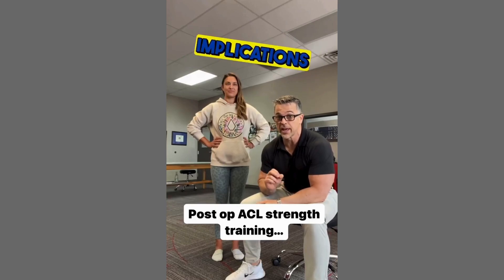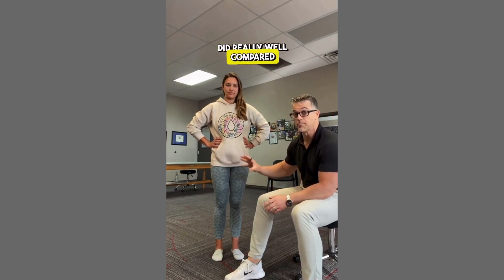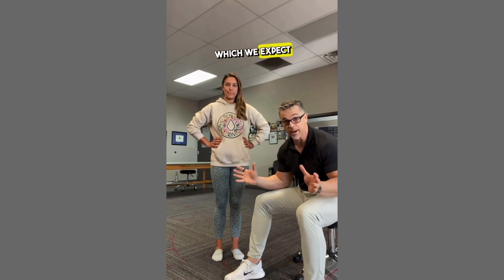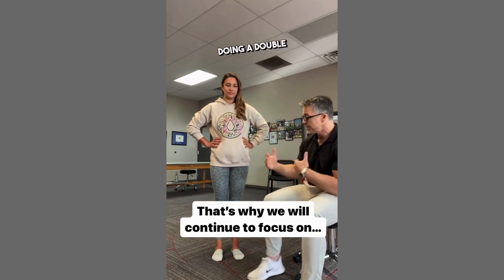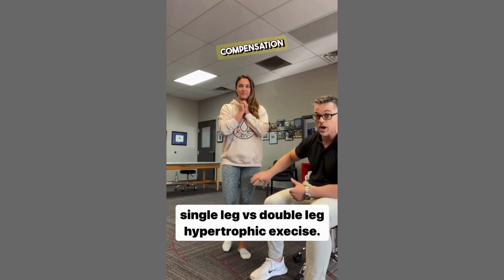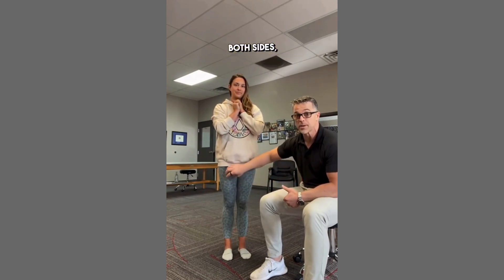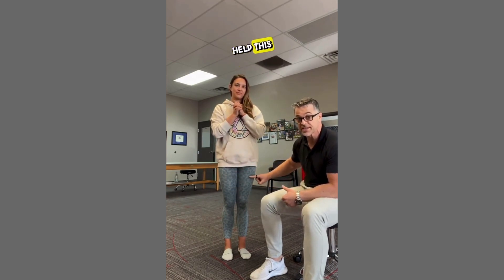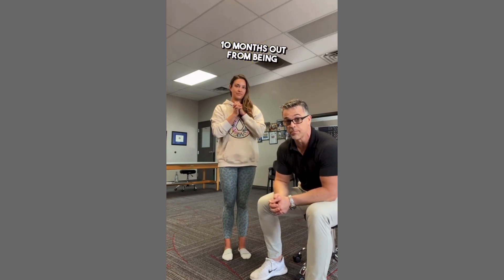What did you learn about neuromuscular facilitation, inhibition, training and function in school?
What did you learn about neuromuscular facilitation, inhibition, training and function in school? Probably all of the science and physiology behind it. 👍🏼

What did you learn about the clinical application of neuromuscular physiology in school? 🦗🦗🦗

Whoops, that could be one of the many reasons why you are struggling to get immediate and lasting functional results with your patients.

Here is a quick example of what clinicians should be taking into consideration when rehabbing ACL reconstructions specific to increasing strength.

If you are a strength and conditioning coach or personal trainer looking for more information on working with ACL patients, get to the link in our bio and check out our MoStreBility course!

If you are a medical professional (DPT, PTA, ATC, DC) looking to expand your understanding of rehabbing this patient population, make sure you join the MemberShift!